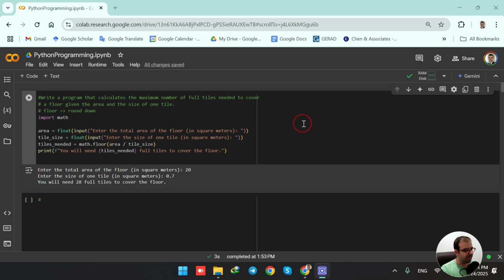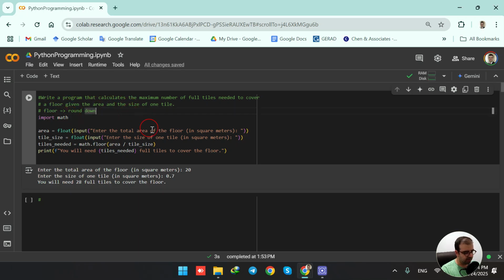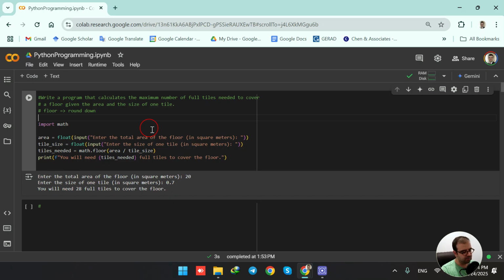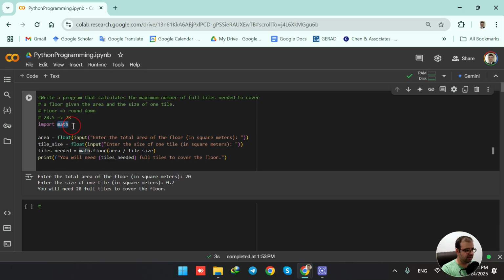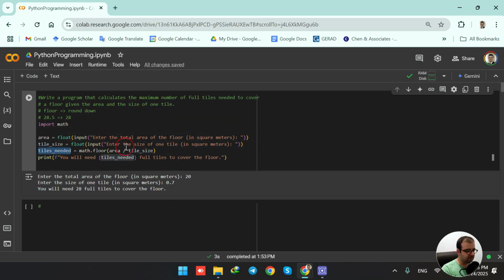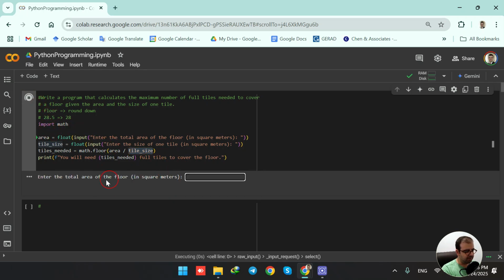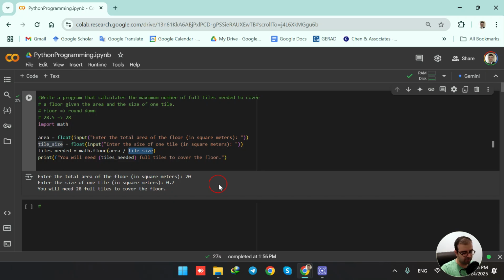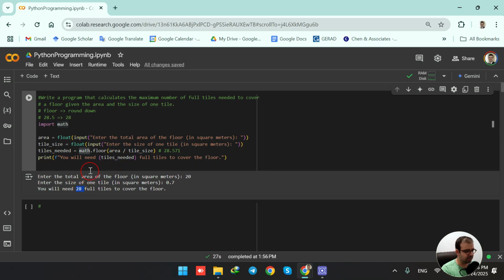Python Project Series #15: Floor function